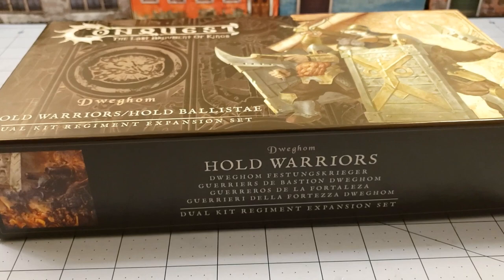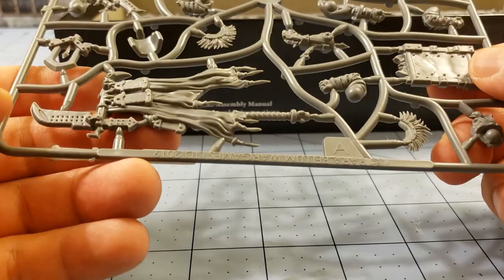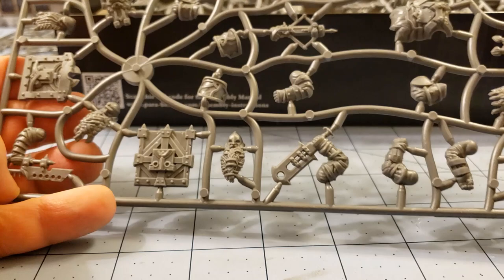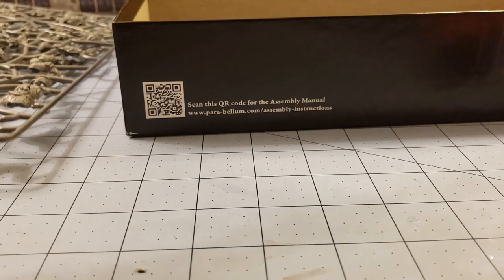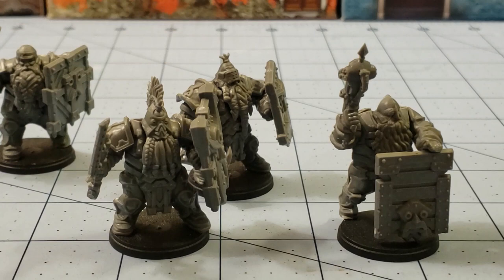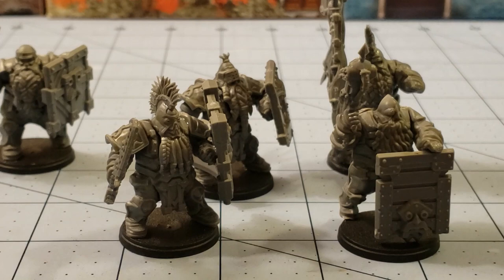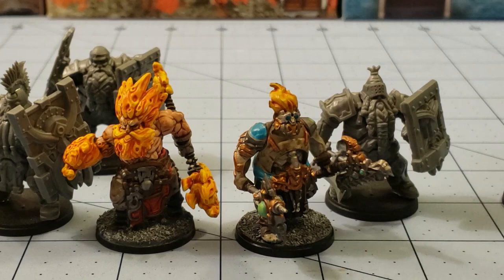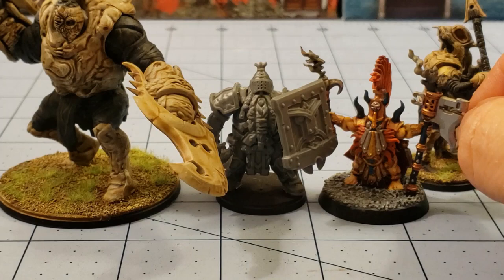Conquest: Dweghom Hold Warriors unboxed and built!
I just realized after posting the guys in the video that I never actually showed off the Hold Warriors kit.
Well I will now!
One fact I appreciate about this kit is its a dual purpose box- you can make either the melee warriors or ranged ballistae launchers instead.  While they share many similar elements the fact that you can get two unit types out of it is definitely a plus.  I do wish there was a bit more armor bits to customize them with.  Some of the bodies seem a bit too plain from the front, but that's easily covered up with clever positioning of their shields.
Besides the weapon and shield options there are a variety of head choices available as well.  Sadly they don't work with the Flame Berserker bodies out of the box.  Perhaps we will see some customization available when the Dragon Slayers box releases?
While they're big by other game standards, I feel like they've got the right amount of traditional dwarven aesthetics in place (especially when compared to the flame berserkers).